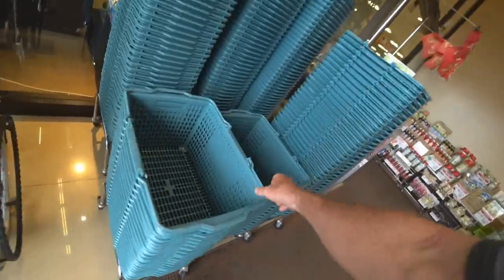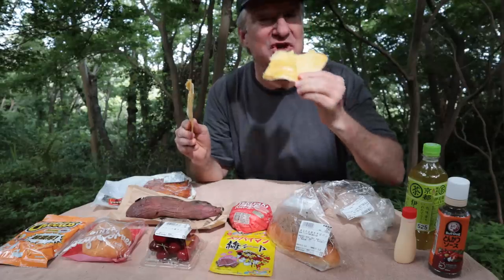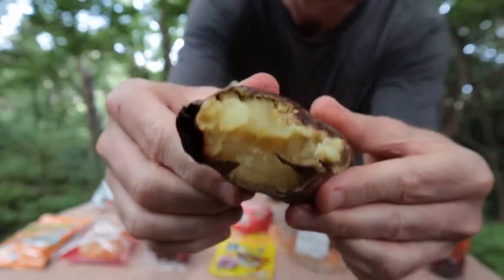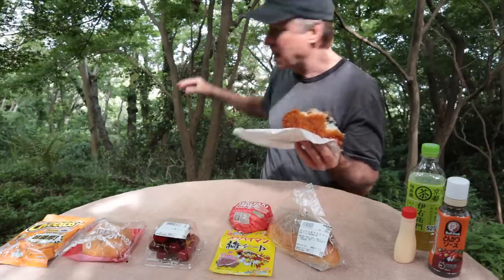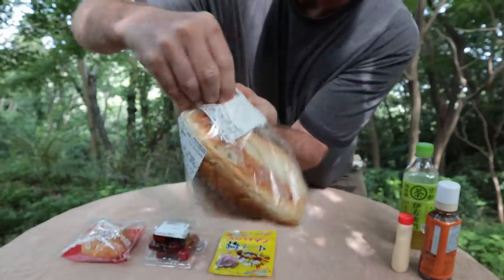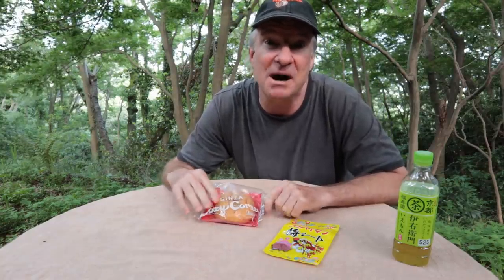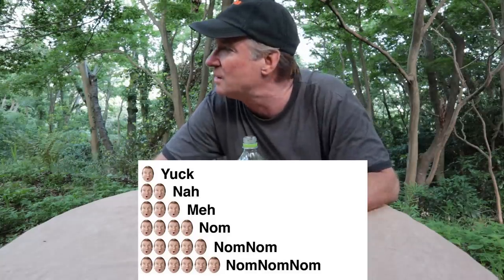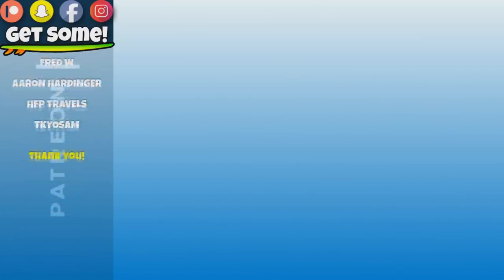JAPAN GROCERY STORE (Yorkmart) - Eric Meal Time #456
Today's meal is from the Yorkmart supermarket chain store in Japan.
The Menu:
00:00 Cycling Intro & Food Shopping
1.  1:41 Three cheese tortilla
2.  2:39 Matcha green tea
3.  2:55 Yakitori (Chicken skin on a stick)
4.  3:32 Sweet potato (Japanese yam)
5.  4:22 Flounder flat fish (Karei)
6.  5:19 Teriyaki burger
7.  6:31 Cheetos (consomme soup flavor)
8.  7:38 Fried noodle sandwich
9.  8:38 American Cherries
10. 9:35 Custard cream puff (Shu cream)
11. 10:42 Sour man gummies
Total Cost including Bulldog sauce & Kewpie mayo:  US $18
Winners of Snack Packs from the last video:
1.  Vicki Ho
2.  Chris Kidd
3. Jakub Gontko